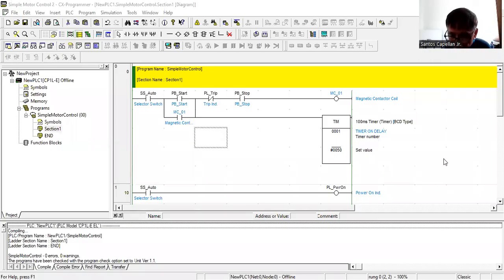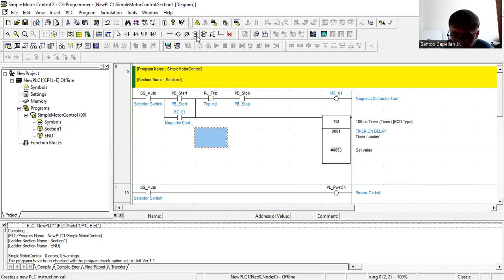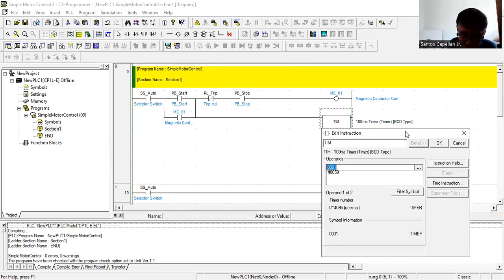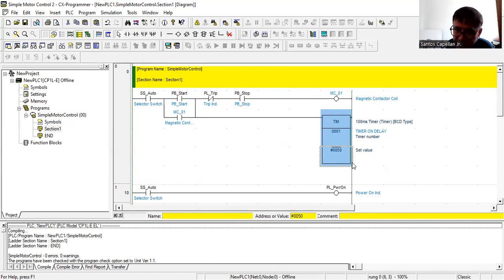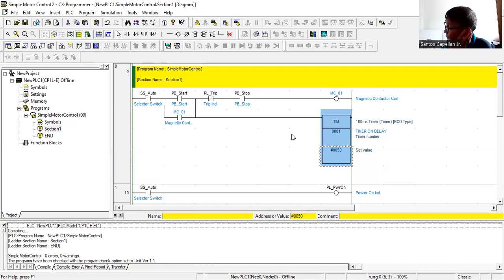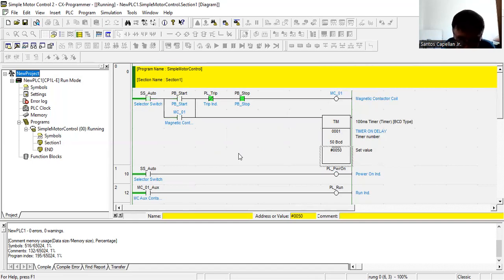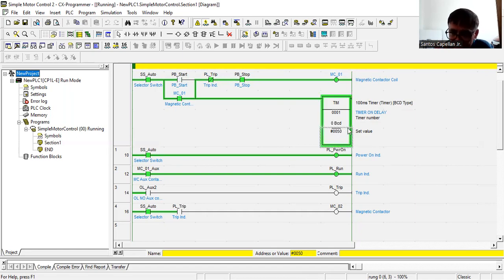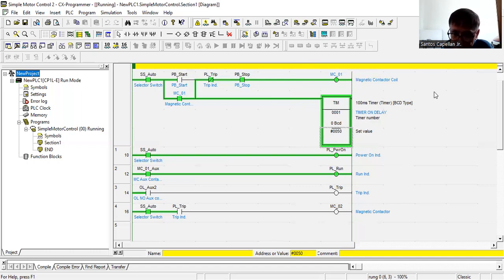BMS - PLC (How to insert a new PLC instruction to OMRON PLC like Timer)